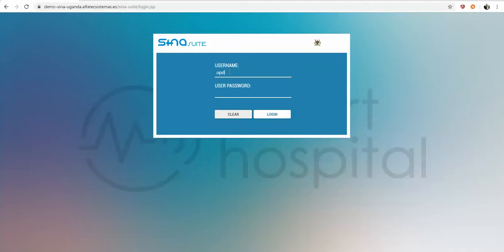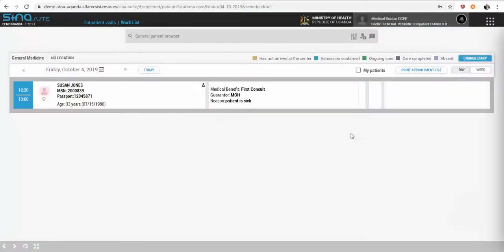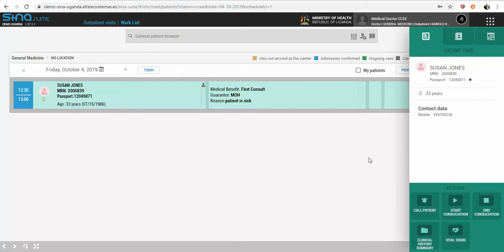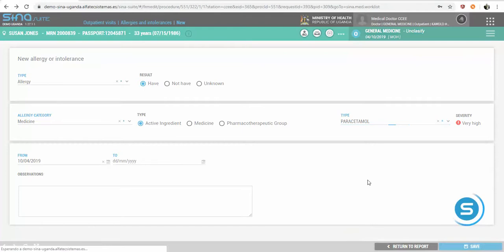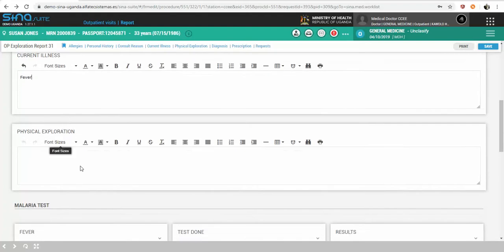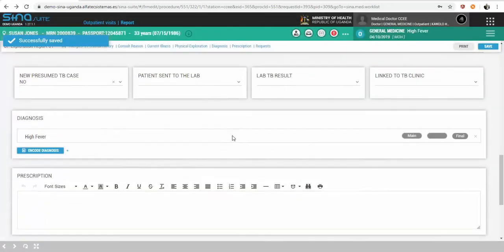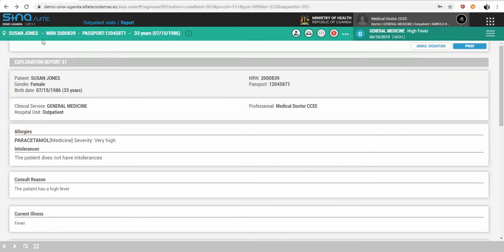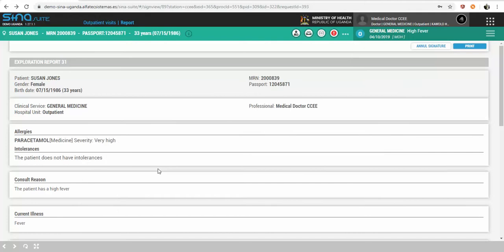5 Doctor consultation